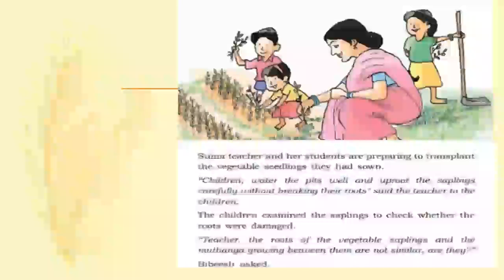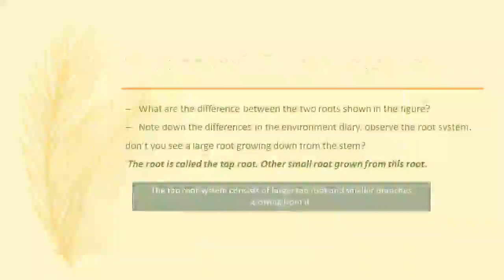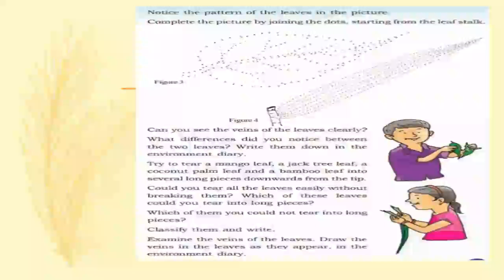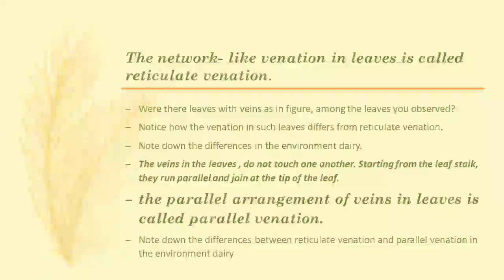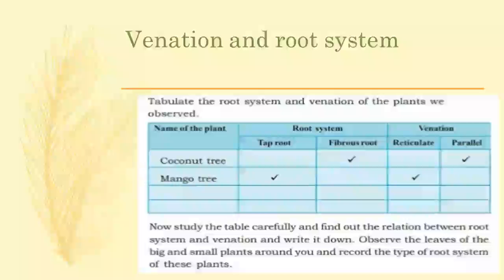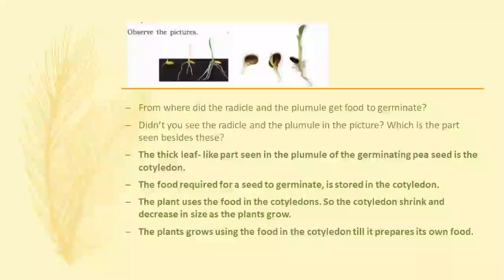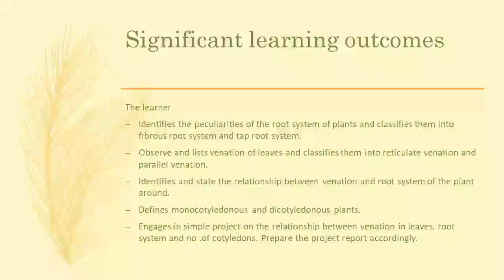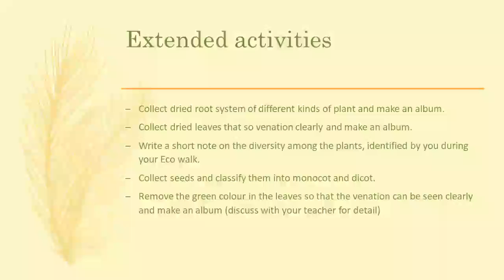Chapter 2 : The Leaf Too Has To Say| From Class 4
This video deals with the second chapter of Environmental Sciences in the Class 4th textbook of Kerala Sate Syllabus , The Leaf Too Has to Say.

It is prepared as a part of the Teresian Rural Outreach Program(TROP) by the Department of History , St Teresa's College, Ernakulam